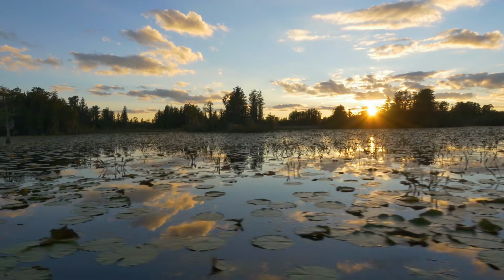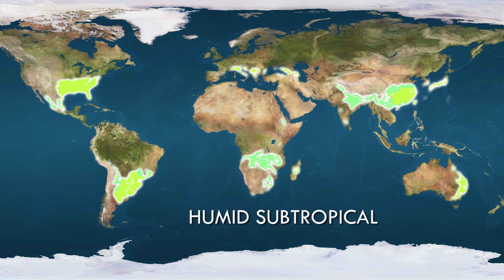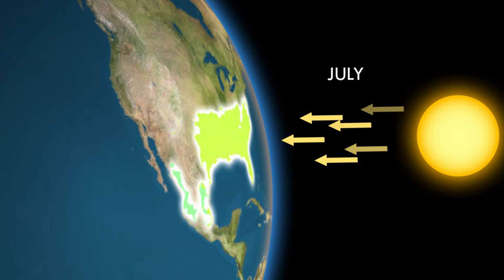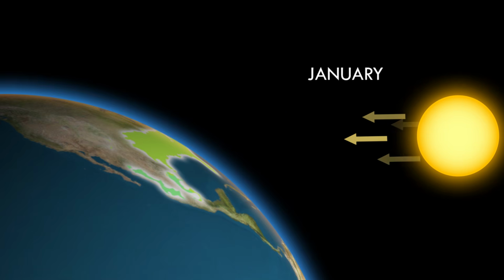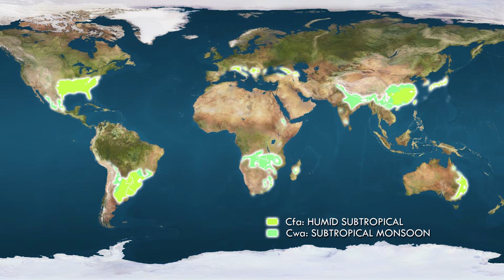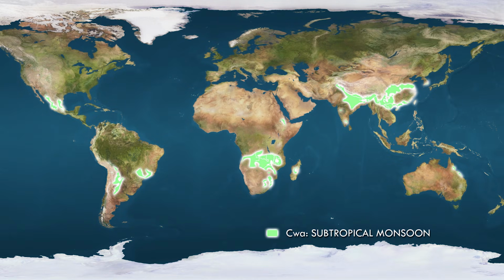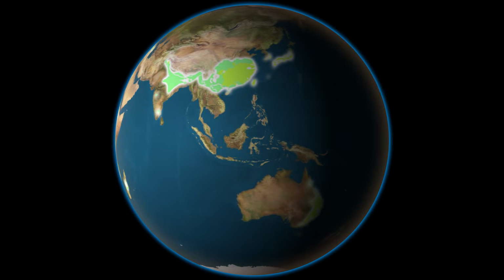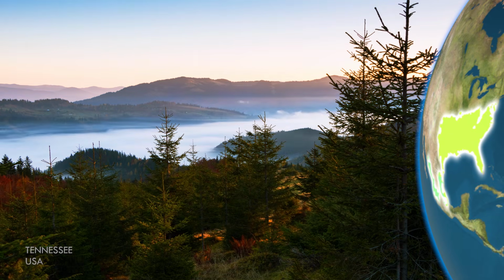The Humid Subtropical Climate - Secrets of World Climate #5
NEW YORK, BUENOS AIRES, MILAN, HONG KONG, SHANGHAI, TOKYO, SYDNEY - Among the world's greatest and most exciting cities, they all have one thing in common - their climate! Defined by hot summers, cool winters and plenty of rain, the Humid Subtropical climate is home to more world cities than any other. Join me as I explore the regions of our planet that experience this climate, the dynamics behind it, and why the great cities that developed within it came to dominate the globe.

🕐CHAPTERS🕖
👉0:00 Opening Montage
👉1:20 Introduction and Titles
👉2:33 What is the Humid Subtropical Climate?
👉3:38 Koppen Climate Classification
👉4:12 Humid vs Dry Subtropical Climates
👉5:16 Southeast USA & Mexico
👉5:59 South America
👉6:23 Italy, Balkans, Black Sea
👉6:52 Southern Africa
👉7:09 India, China, Hong Kong
👉7:48 Taiwan & Japan
👉8:02 Eastern Australia
👉8:28 Landscapes & Vegetation
👉9:05 Agriculture, High Population
👉9:50 World Cities
👉12:33 Outro

The fifth episode in a series exploring all the major climate zones of the world, here we show this part of the world in its full beauty, and uncover the secrets of why it is that way and show you the cities that lie within its influence.

Covering every inhabited continent on Earth, the Humid Subtropical covers a full quarter of the United States, that being the south-east quadrant, including major cities such as Houston, New Orleans, Atlanta, Orlando, Washington D.C. and New York City. Much of Mexico, in the uplands on either side of the central mountains is under the monsoon variant of this climate, including its second largest city of Guadalajara.

Much of the eastern central part of South America is covered by this climate, including southern Brazil, Paraguay, Uruguay and northern Argentina, and major cities such as Sao Paulo, Montevideo and Buenos Aires.

Northern Italy, specifically the Po Valley, and the cities of Turin, Milan and Venice, parts of the Balkans and the Serbian Sava plain, and coasts of the Black Sea also experience this climate. Parts of southern Africa also come under this climate zone, including the province of Kwazulu-Natal in South Africa and the cities of Durban and Port Elizabeth.

In Asia, the Humid Subtropical climate dominates the whole of Northern India, including the capital Delhi, the massively populated Ganges River system, and most of densely populated regions of China, including the cities of Chengdu, Guangzhou (Canton), Shenzhen, Macau, Hong Kong, Nanjing and Shanghai. Taiwan is also wholly covered by this climate. Most of the population of Japan is under this climate also, with all of the southern and eastern main islands featuring the four distinct seasons that define the Humid Subtropical.

Lastly, the island continent of Australia, specifically the eastern coast from Queensland down to New South Wales, and those state capitals of Brisbane and Sydney, features this climate.

The Humid Subtropical climate has given rise to the two oldest civilisations on the planet, those of China and India. The part this climate has paid in this development is due to its plentiful rain and moderate seasonal temperatures, allowing massive cultivation and tolerable living conditions for humans.

This course is highly valuable for students and learners pursuing Geography, Environmental Science, Earth Science, and Climate Studies programs at universities around the world, such as

University of California, Berkeley (USA) – Earth and Planetary Science
University of Cambridge (UK) – Geography and Environmental Science
Wageningen University & Research (Netherlands) – Climate Studies and Environmental Systems Analysis
Delhi University (India) – Geography and Climatology
University of British Columbia (Canada) – Earth and Atmospheric Sciences
Australian National University (Australia) – Environmental and Climate Change Science

Whether you’re preparing for competitive exams, academic coursework, or simply wish to deepen your understanding of the world’s climate zones, this video series will help you master the Köppen Climate Classification System step by step.

For more on the Humid Subtropical Climate including its Cool and Mild Winter sub-types, check out my special video